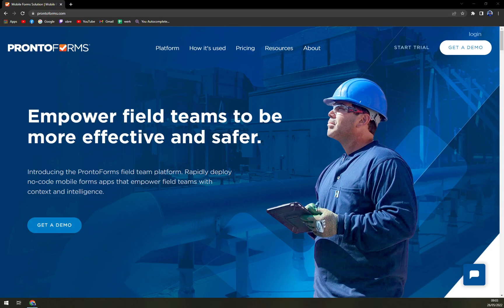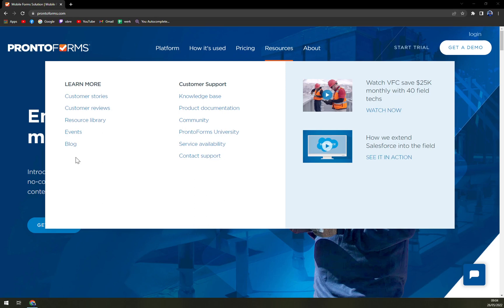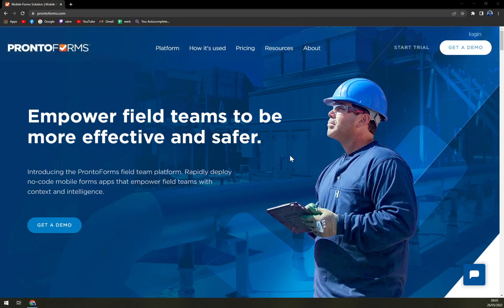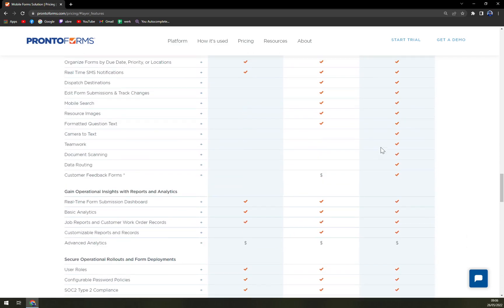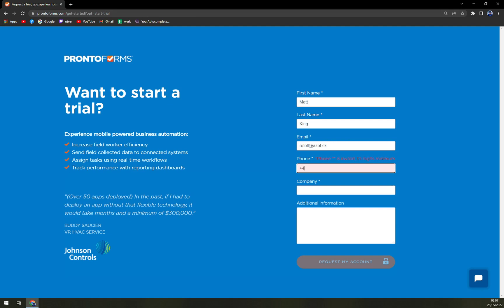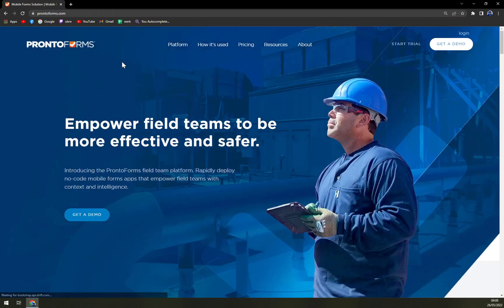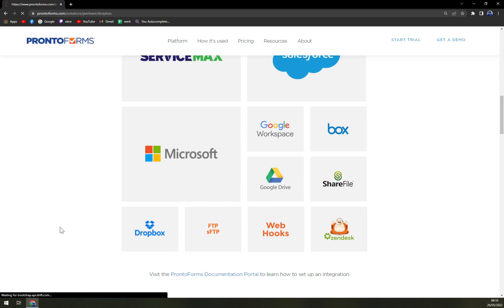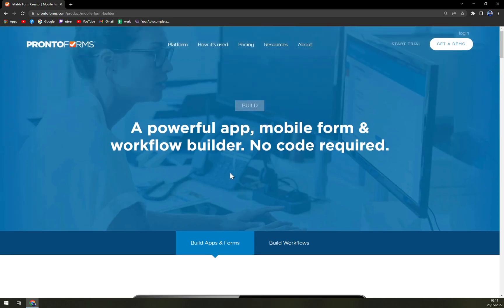How to Use ProntoForms - Beginners Tutorial 2022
In this video you will learn How to Use ProntoForms - Beginners Tutorial

GET AMAZING FREE Tools For Your Youtube Channel To Get More Views:
Tubebuddy (For GROWTH on Youtube):